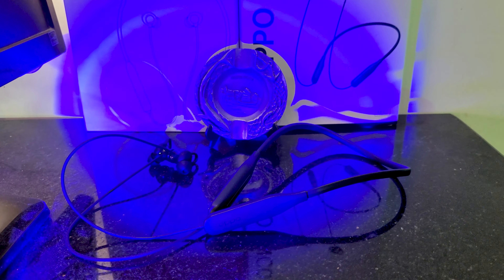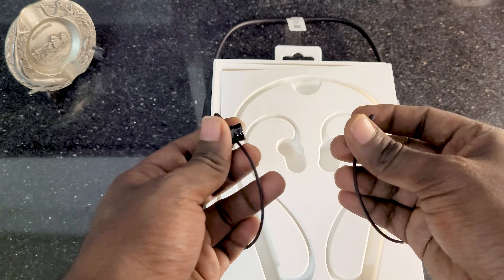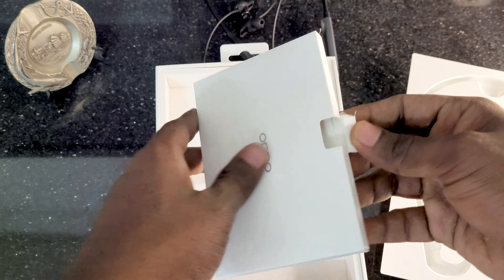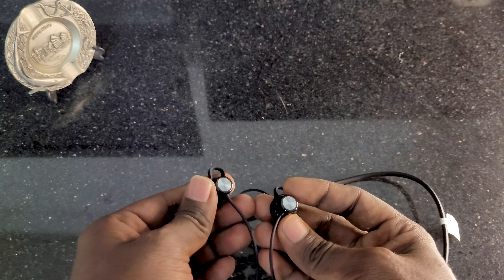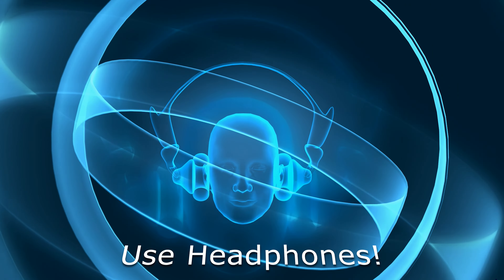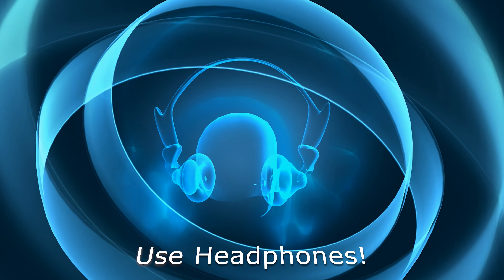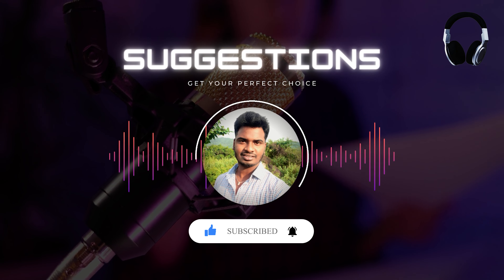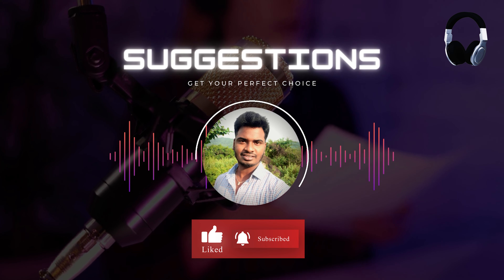Oppo Enco M32 Neckband Unboxing - Review in 2023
Looking for a comprehensive review and unboxing of the Oppo Enco m32 Neckband? Look no further! Our in-depth video covers everything you need to know about this cutting-edge wireless earphone, including design, sound quality, battery life, and much more. Don't miss out on this must-see review!

The Oppo Enco M32 is a wireless neckband-style earphone that has been recently launched by Oppo. It is available for Rs 1,799 but early birds can purchase the earphones at Rs 1,499 as per the introductory offer announced by Oppo. The device offers around 18 to 20 hours of playback on a 10-minute charge and gets completely charged in 35 to 45 minutes. It also has a dual-device switching feature that could help a user toggle between two connected devices.

The Oppo Enco M32 strikes the right cords with its durable battery, ergonomic design, fast charging support and dual device switch. However, it is bass-heavy and there is an absence of a companion app. The Oppo Enco M32 has 10mm dynamic drivers and supports the SBC and AAC Bluetooth codecs. It charges through a USB Type-C port and is IP55 rated for dust and water resistance. The neckband is flexible and can be twisted significantly without much risk of damage. The earpieces extend from the ends of the left and right modules through short cables, and they can be snapped together magnetically. This magnetic link also controls power on the Oppo Enco M32; separating the earpieces turns the headset on, and snapping them together turns it off.